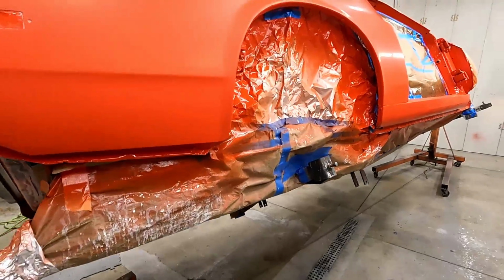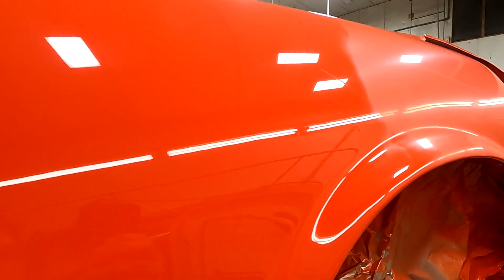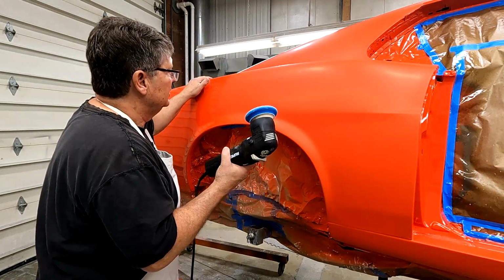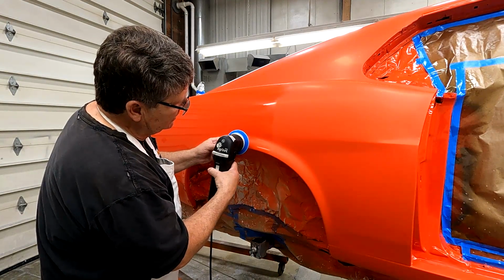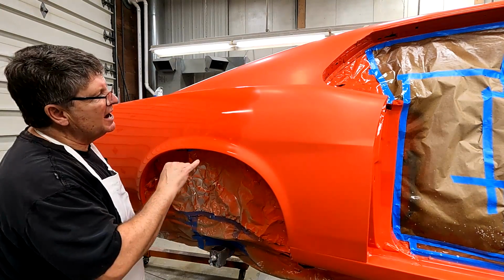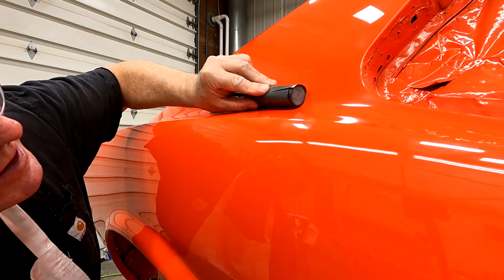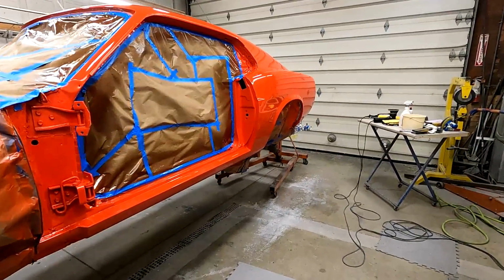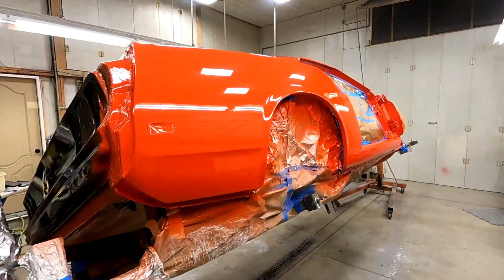1969 Mustang BOSS 302 Restoration Project: #19. BUFFING THE NEW PAINT.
In this video I show details for buffing the new paint. This is the 19th. video of a series as I restore this 1969 Boss 302 back to its original condition.